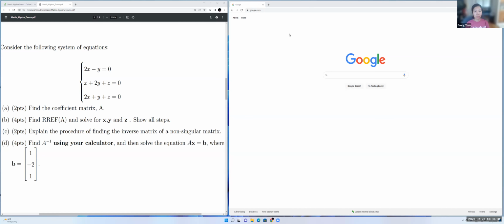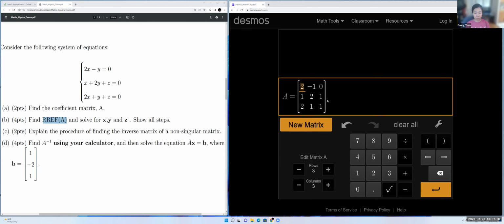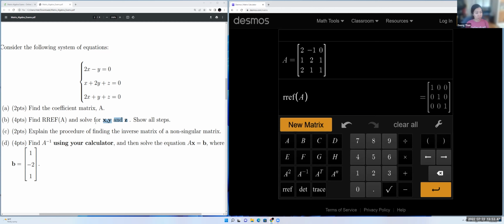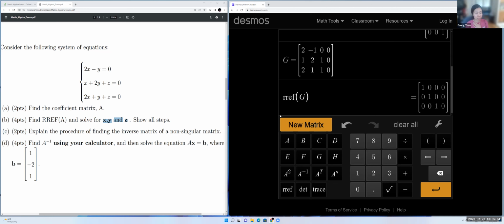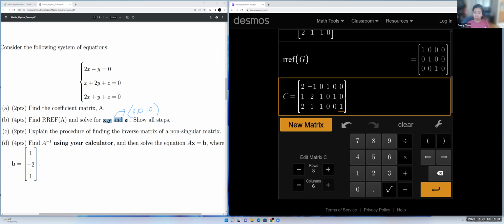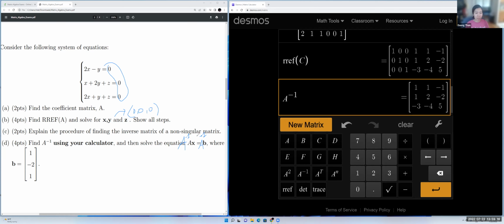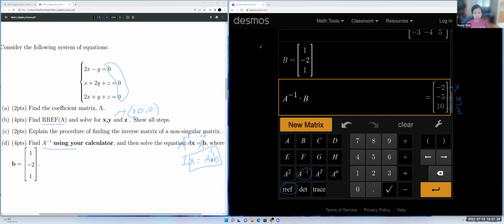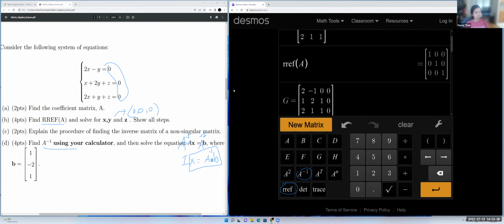Tutorial: Matrix Calculations with Desmos